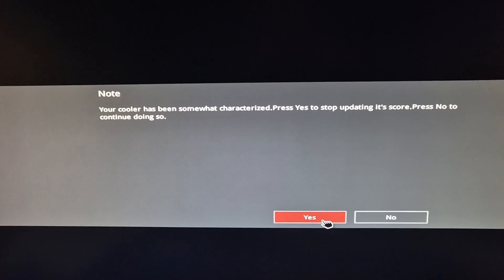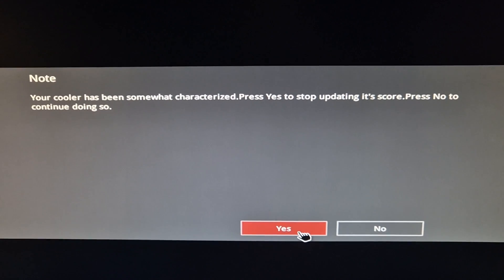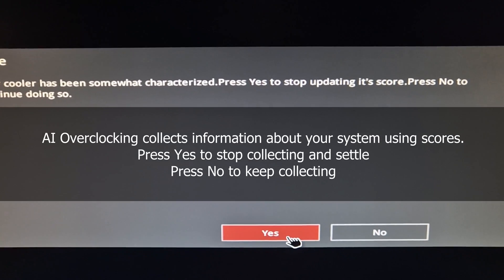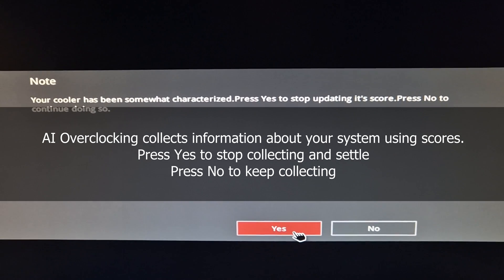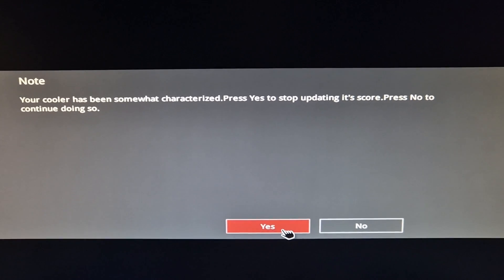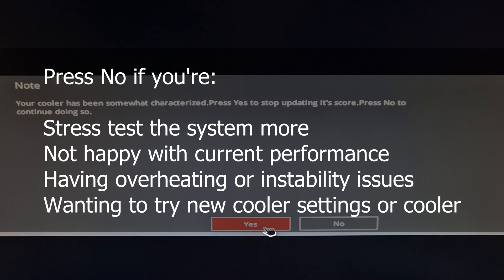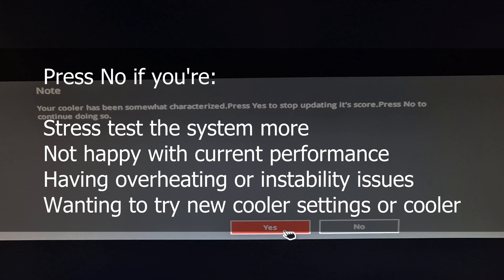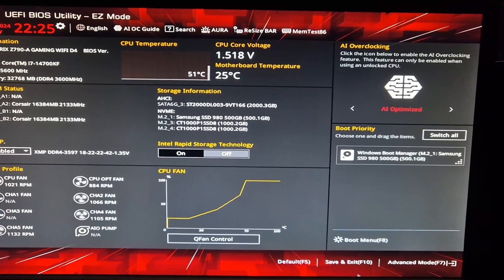AI Overclocking - Your cooler has been somewhat characterized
In this video, I'll explain what "your cooler has been characterized" means. When we say a cooler has been characterized, it means the software has analyzed your cooling system's performance, including its efficiency and capability. This data helps the software optimize your CPU settings for better overclocking, ensuring your system runs smoothly and efficiently under different workloads.